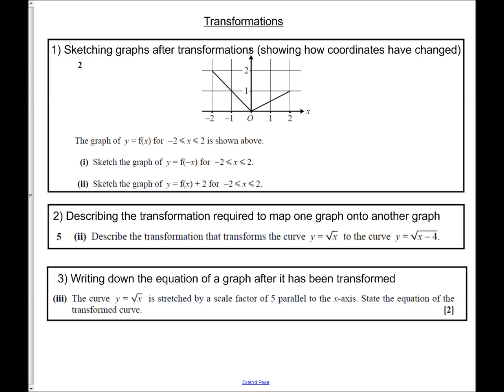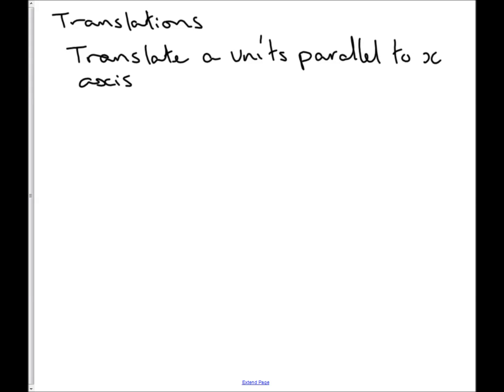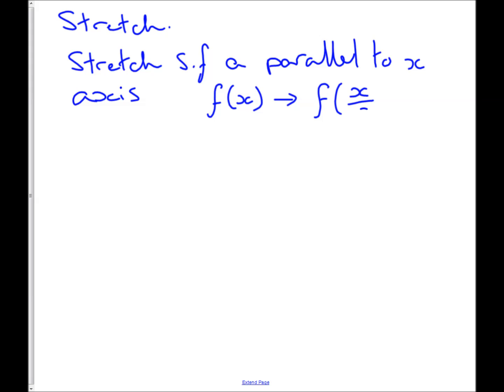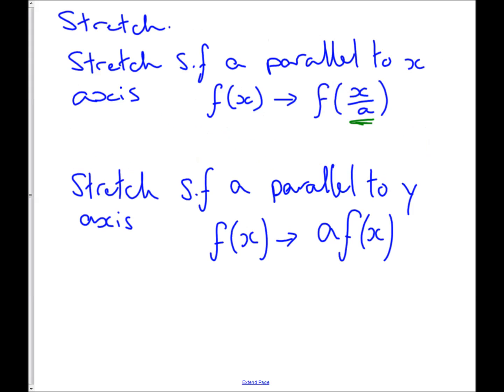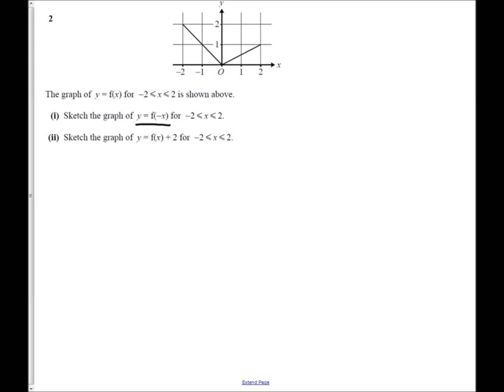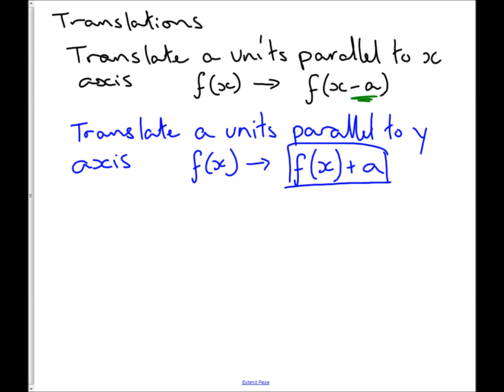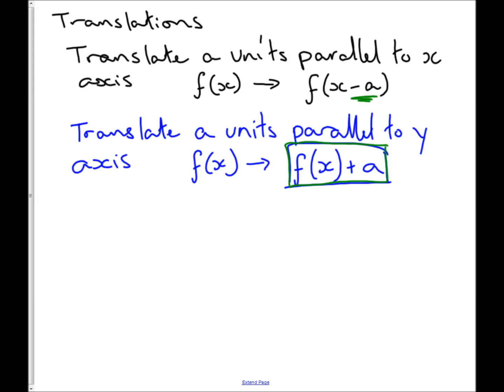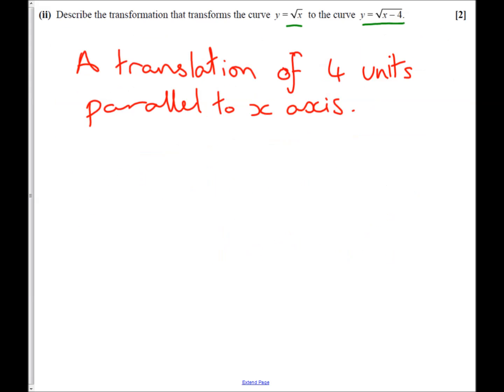Transformations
OCR Core 1 transformation questions